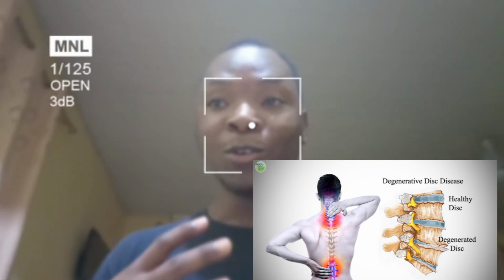😢Painful Truth: Understanding Degenerative Disc Disease 🤕💔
Let's get to know what  Degenerative Disc Disease is, the Causes, Symptoms, and Physiotherapy Solutions to Manage Back Pain and Improve Spinal Health 💪❤️